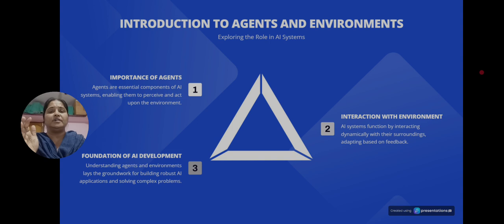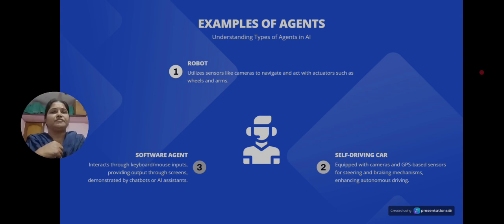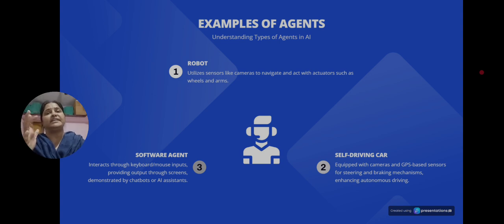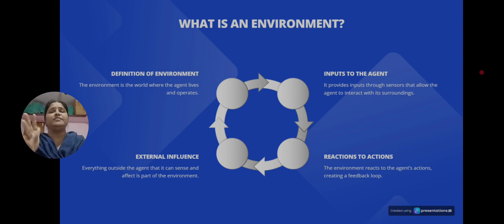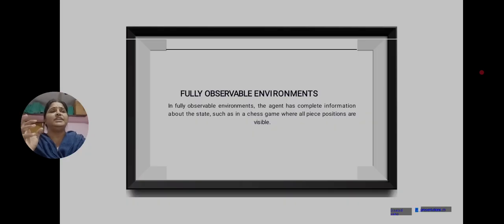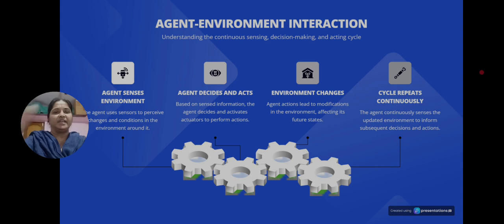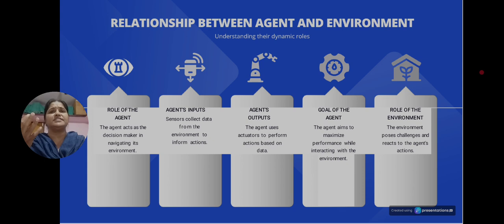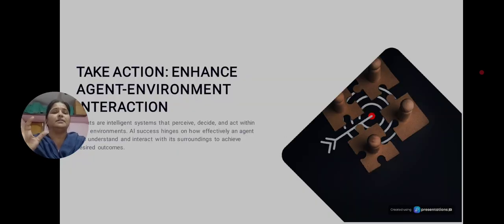Agents and Environments| Introduction to Artificial Intelligence | SNS Institutions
In Artificial Intelligence (AI), the concepts of agents and environments form the foundation of how intelligent systems operate. An agent is any entity that can perceive its surroundings through sensors and take actions using actuators. It could be a physical robot, a software program, or even a human being. The environment is everything external to the agent with which it interacts. For instance, in the case of a cleaning robot, the environment includes the rooms, furniture, and dirt it needs to clean. An agent receives inputs (called percepts) from the environment, processes them, and decides on actions that will help it achieve a specific goal. These actions then affect the environment in some way. The decision-making process is guided by what is known as the agent function, which maps a sequence of percepts to a set of actions. This function is implemented through an agent program, which runs on the agent’s hardware or architecture.
Agents can be classified into different types based on their level of complexity. A simple reflex agent acts only on the current percept, while a model-based reflex agent uses memory of past events. Goal-based agents take actions that help achieve desired outcomes, and utility-based agents aim to maximize a performance measure. Learning agents improve their performance over time based on feedback from the environment. Similarly, environments can vary in nature. They can be fully or partially observable, deterministic or stochastic, episodic or sequential, and static or dynamic. For example, a chess game is a fully observable and deterministic environment, while a self-driving car operates in a partially observable and dynamic one. Understanding the relationship between agents and environments is crucial for designing intelligent systems that behave rationally and adapt effectively to real-world conditions.